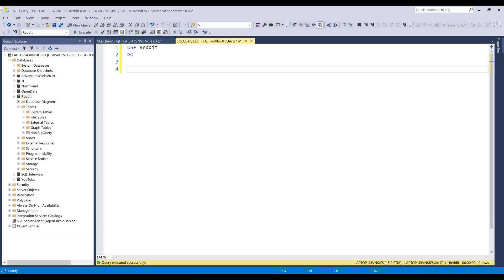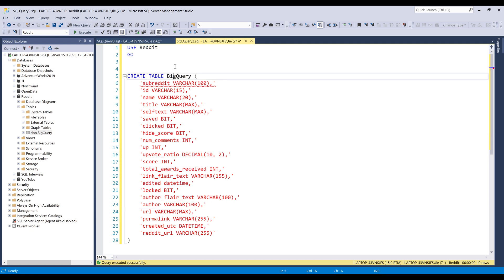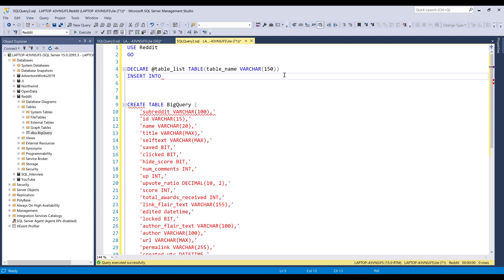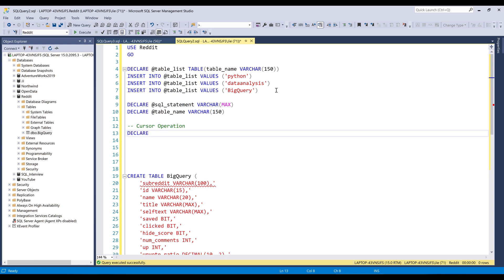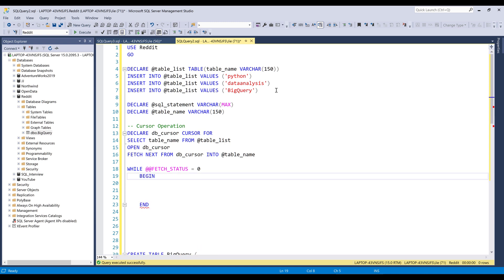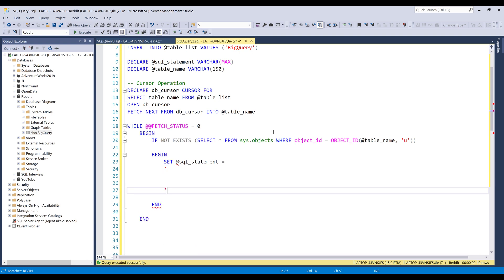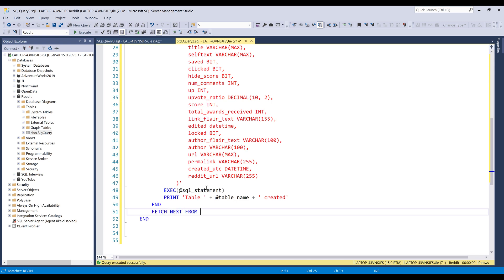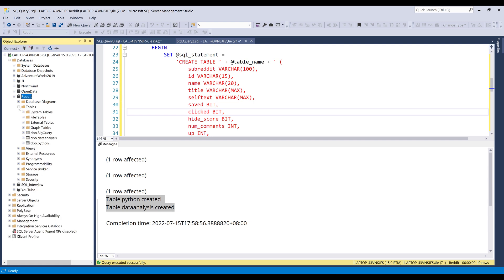How To Dynamically Create Tables Using SQL In Microsoft SQL Server (Advanced Tutorial)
If you are working in a data intensive environment, one of the tasks you will eventually encounter is creating tables in a database. One of the struggles I have seen pretty frequently is people are constantly creating multiple tables one at a time. In this MS SQL Server tutorial, I will share a SQL script to dynamically create multiple tables.

PS: The procedure involves using SQL Server Cursor, so makes sure you have some basic knowledge in working with SQL first.